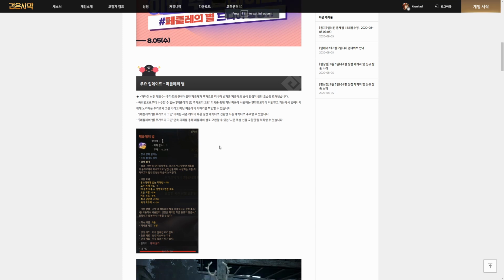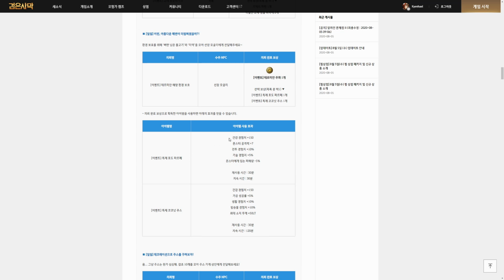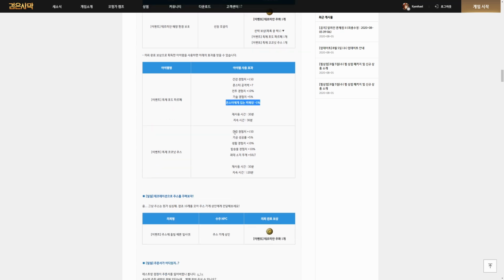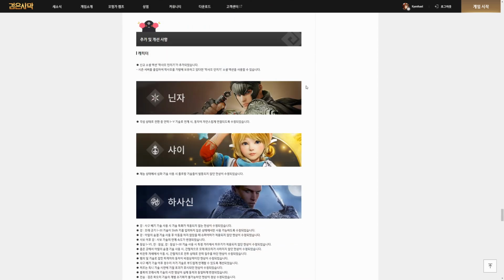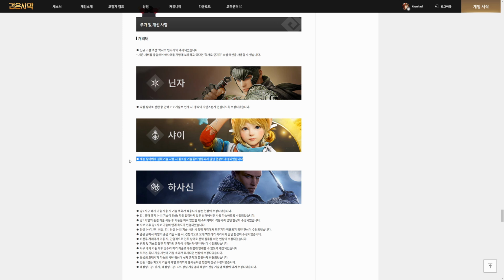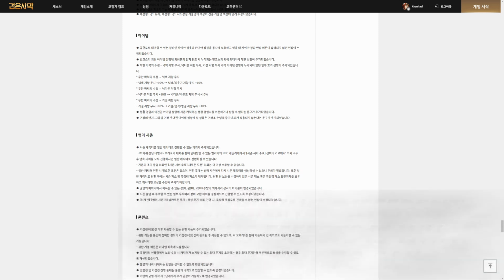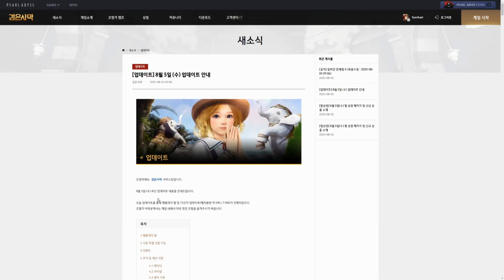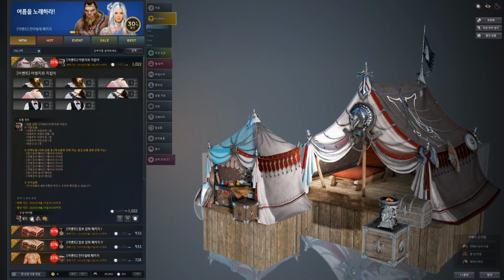Korean Server Patch Notes - August 5th, 2020 - Black Desert Online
In this video I go over the Korean server patch notes for August 25th, 2020. Mostly season server stuff, plus additions to a couple of grinding areas.